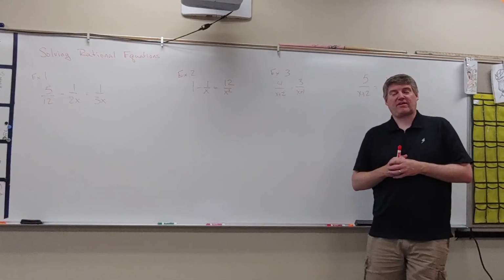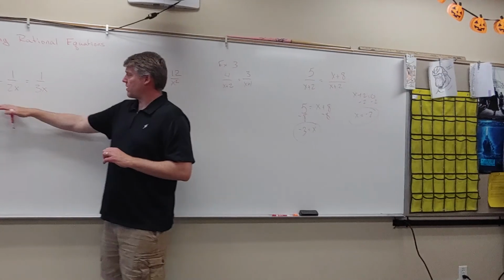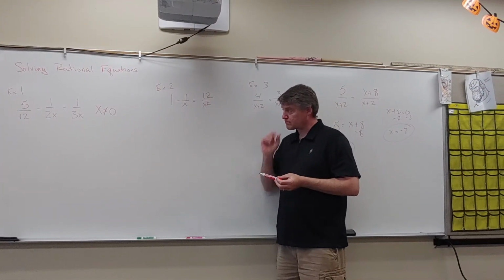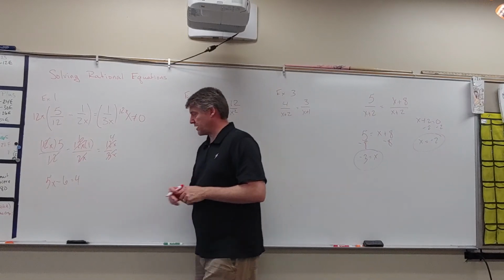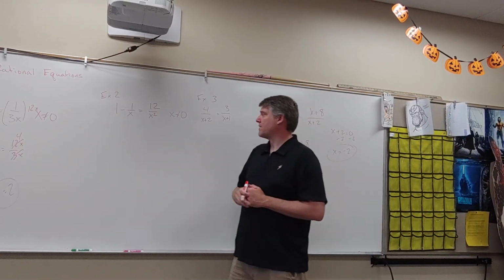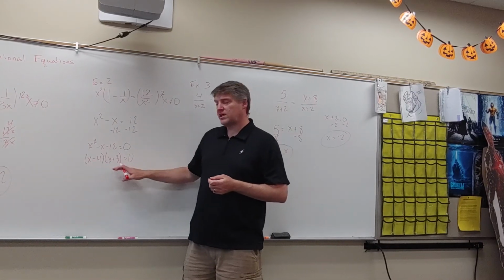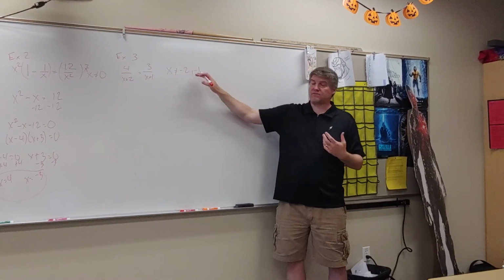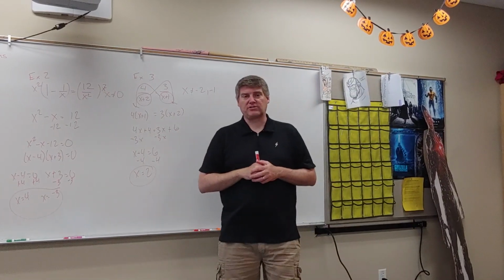alg 1 Solving Rational Equations